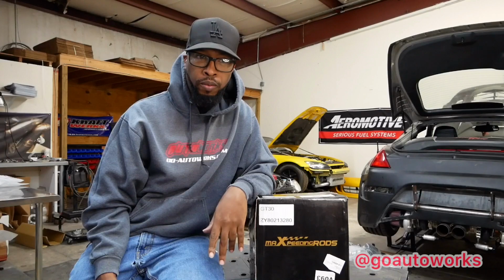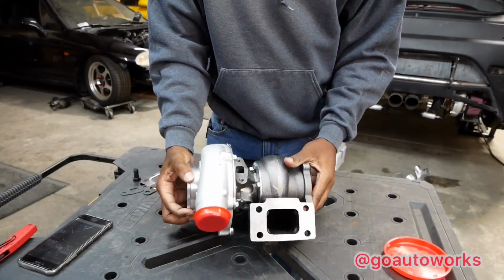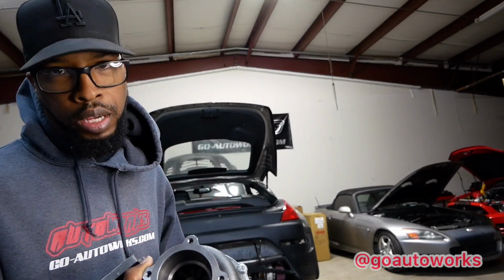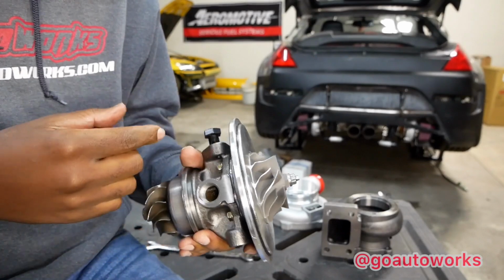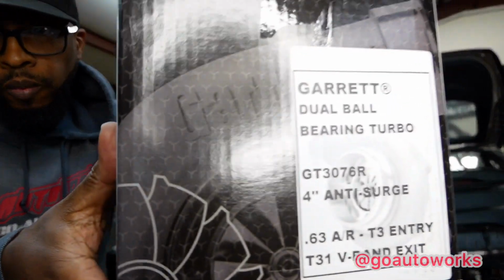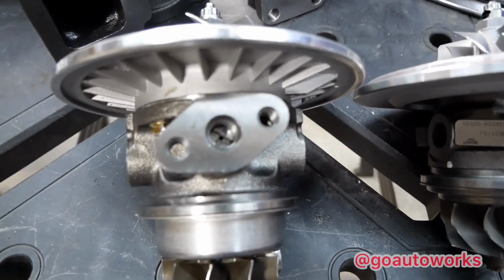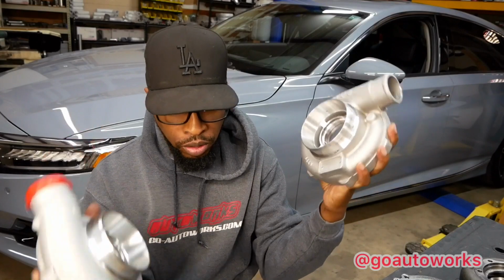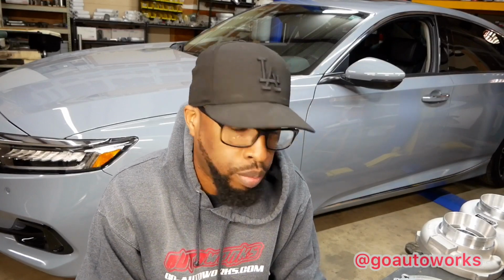Unboxing Maxpeeding GT30 Review side by side Garrett GT3076R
Unboxing and up close with the Maxpeeding Rods GT30 along with a side by side Garrett GT3076R